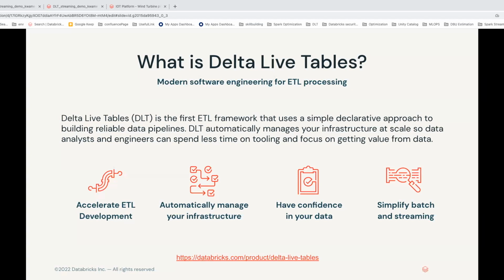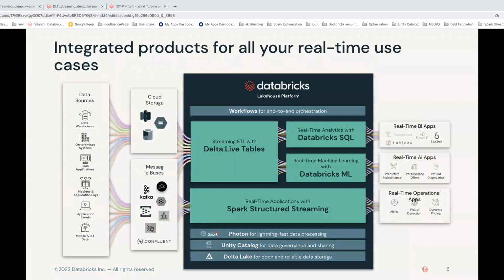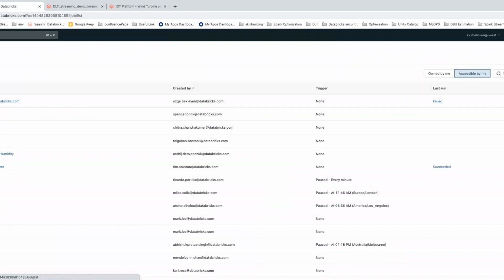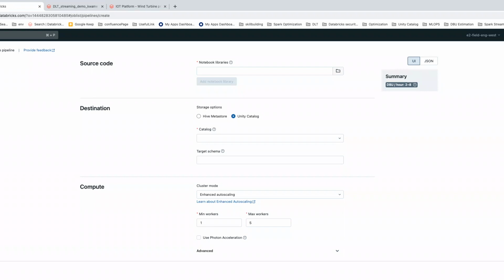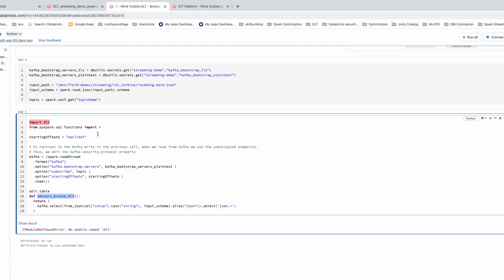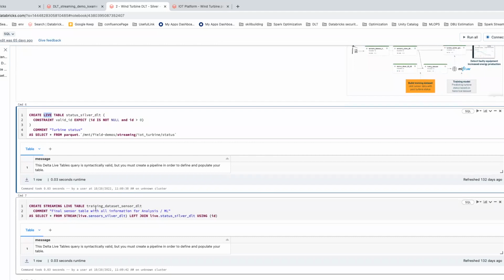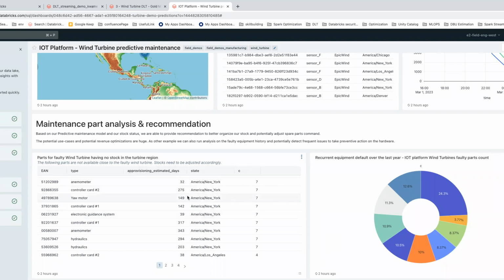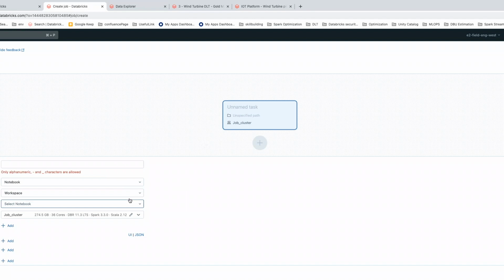Streaming Using Databricks Delta Live Tables 03 01 2023 HD 1080p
How is streaming done with DLT? In the demo, we will go through a use case on how DLT performs streaming, especially when streaming from Kafka or the like.